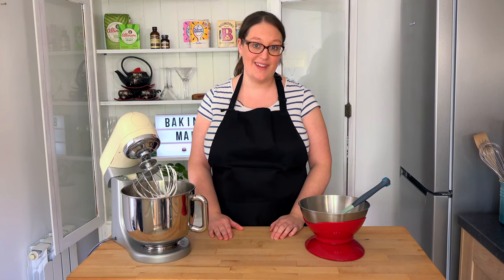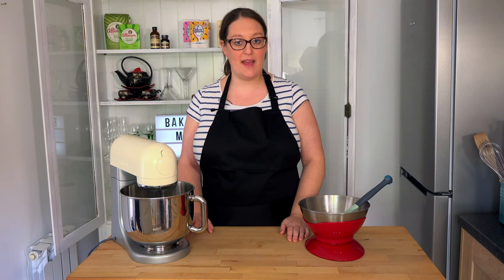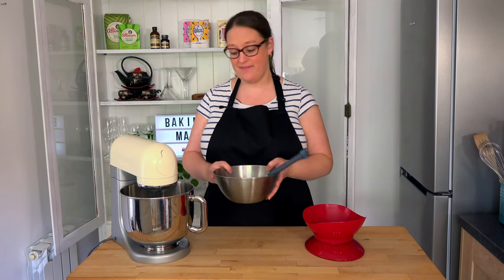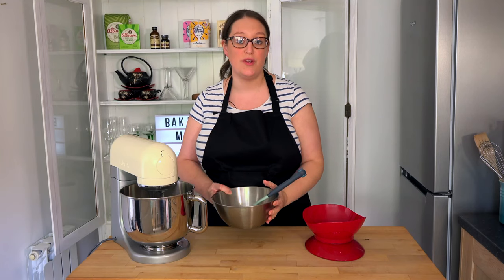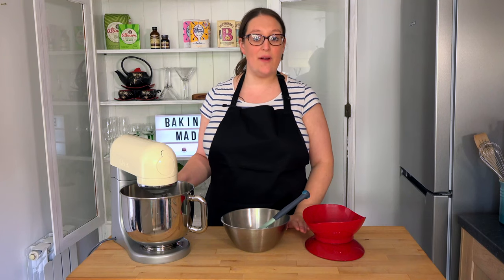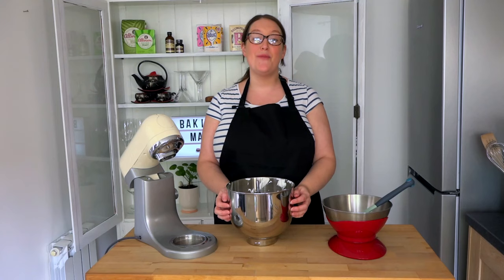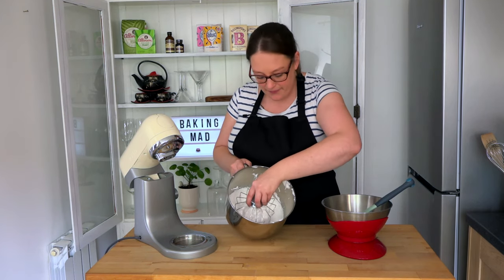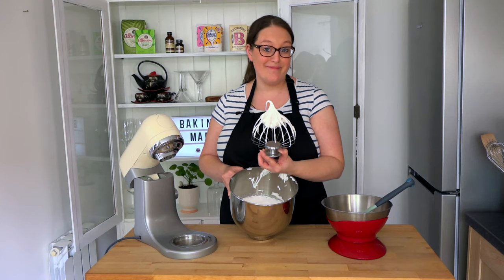How to Create Stiff Peaks | Baking Mad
Baking Mad show you how to create stiff peaks. Stiff peaks is a term referred to when whisking cream, double cream or egg whites. This short video shows you what to look for and how you can tell when you've reached stiff peaks.